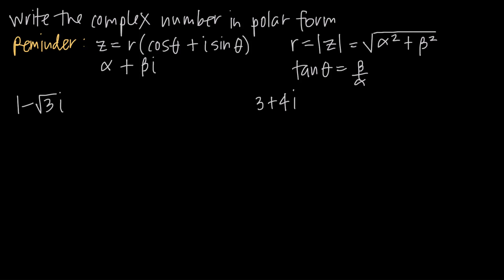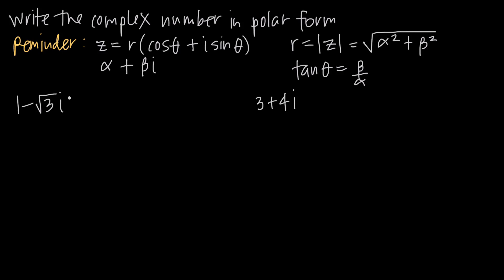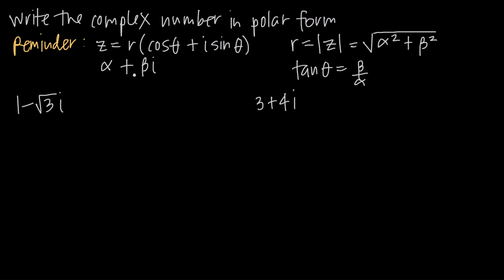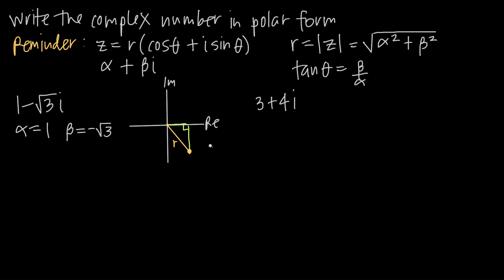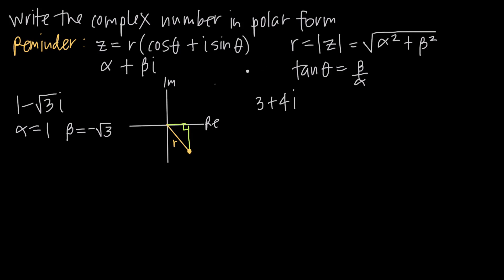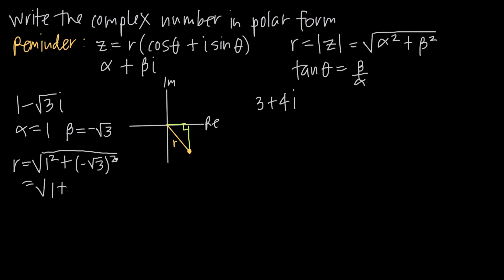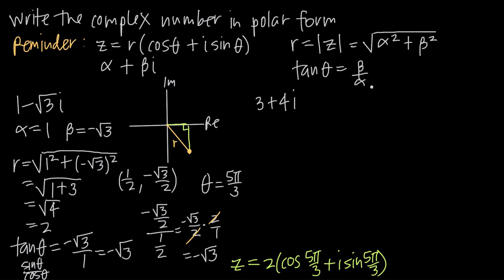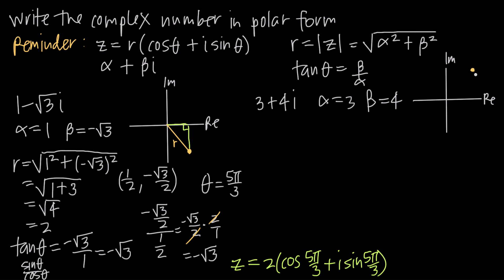Taking a look at complex numbers in polar form (KristaKingMath)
In this video we'll learn how to write complex numbers (numbers that contain a real part and an imaginary part) in polar form.

We'll use parts of the complex number to find values for r and theta, and then plug those values into a formula for the complex number in polar form. Graphing the complex number in an argand plane (on a real and imaginary axis), will help us find the value of theta that we're looking for.